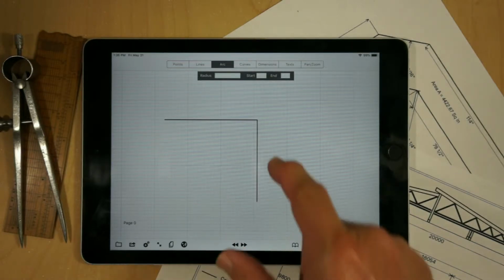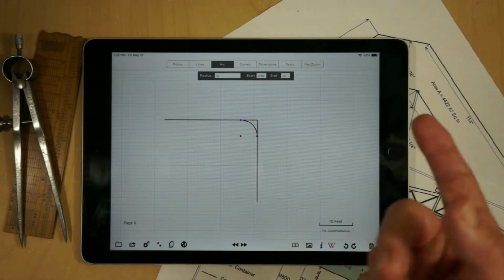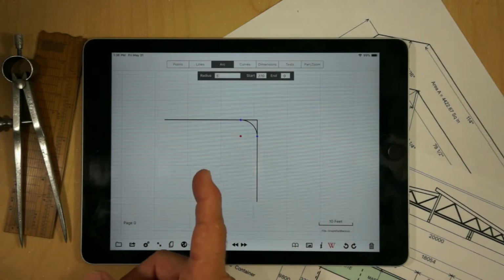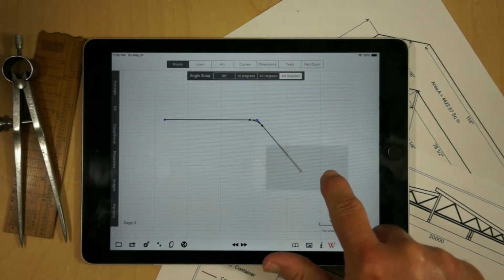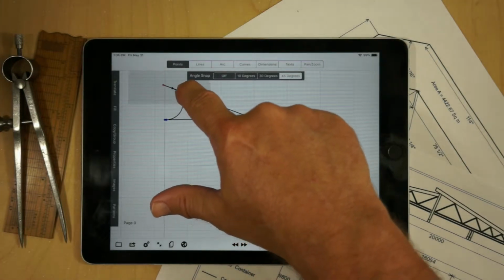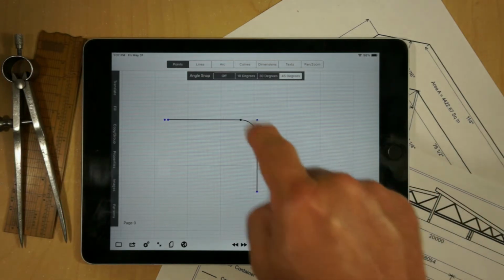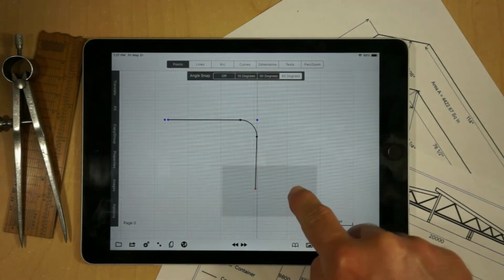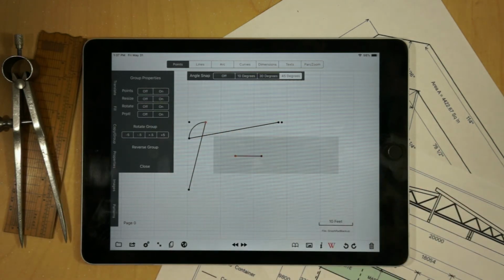GraphPad quirks Arcs at the intersection of lines